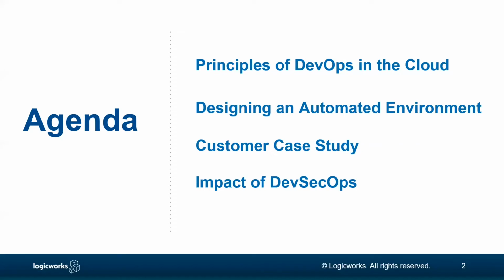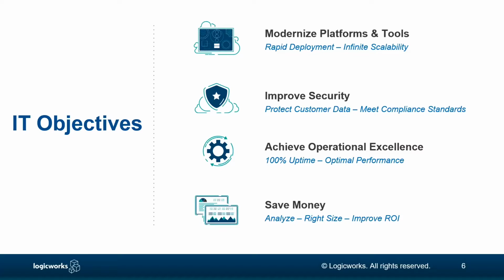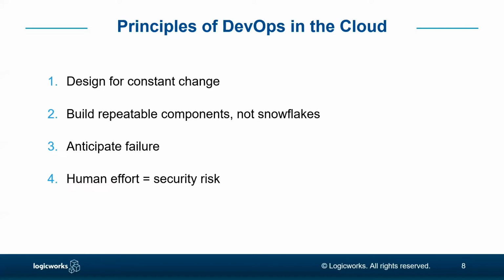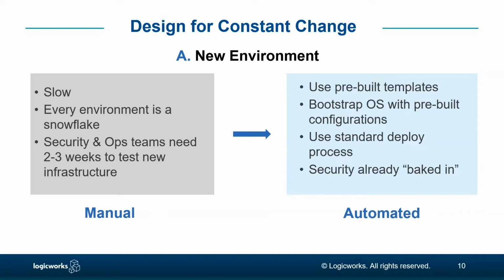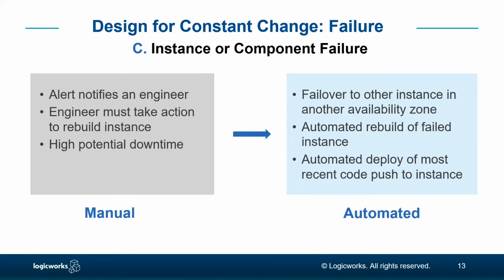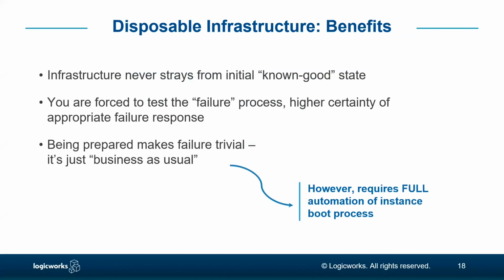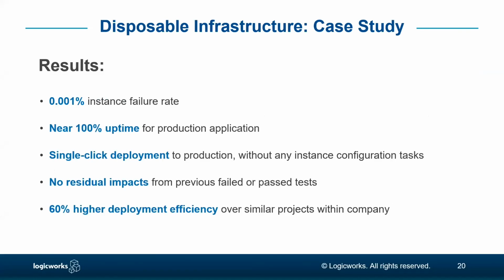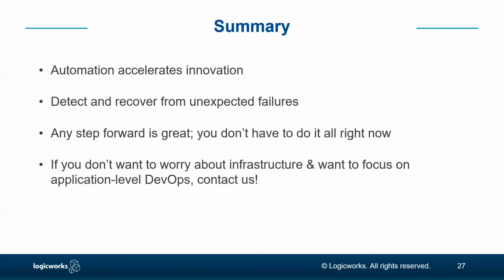Logicworks Presents - Automation and Security in a DevOps World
A Technical Deep Dive into a Real-Life AWS Automation Framework.

Watch Logicworks' Solutions Architect, Michael-Paul Brown, share how to build an automated environment following DevSecOps best practices to help protect yourself from security breaches.

Want to learn more or have any questions? Reach out to Logicworks!